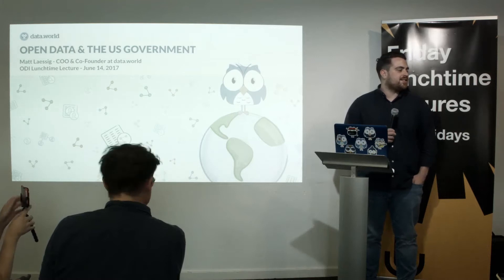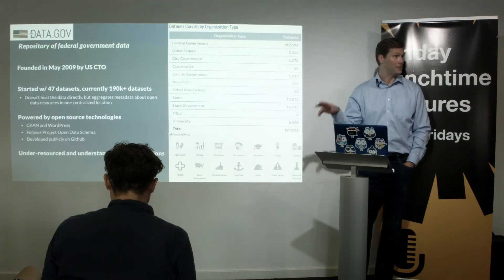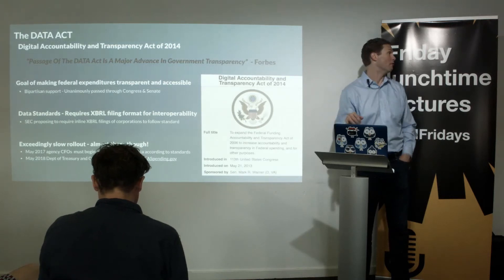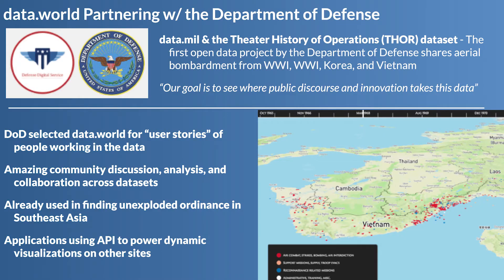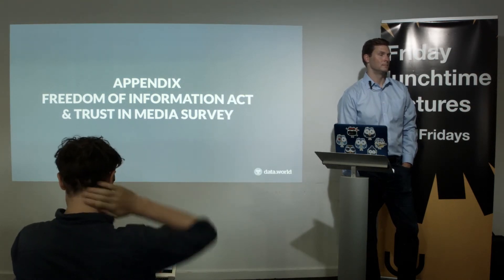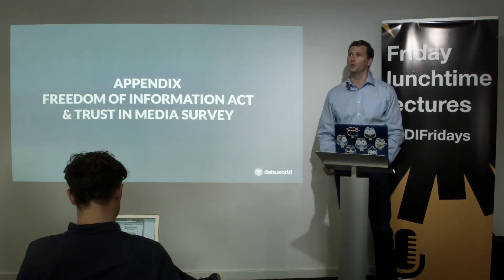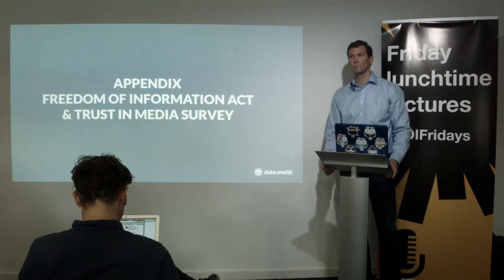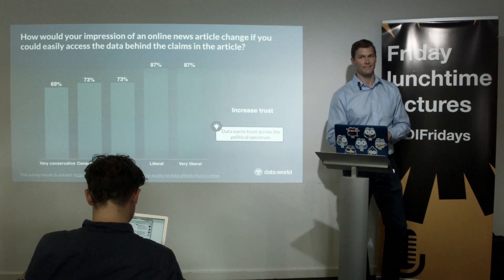ODI Lunchtime Lecture: Opening up White House data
Come join Matt Laessig, COO and co-founder of data.world, as he talks about the open data in government movement in the United States.

Showcasing some of the work data.world has done with key federal organisations like the US Census, the Department of Defense, and the White House, Matt will talk about how data.world has helped to make data more accessible and drive more collaboration and a more engaged community around it.

He'll trace its history from its origins – in the Presidential Memo out of a newly minted President Obama's office on the first day of his new administration – to the role of data.gov as a platform for agencies and departments to share their data. We'll also briefly discuss key legislation, including the Digital Accountability and Transparency Act of 2014 (DATA Act) focused on transparency in financial reporting, as well as the Open Government Data Act, which is currently before Congress and would codify requirements for a new more rigorous open data programme in the federal government.

Please note: This lunchtime lecture is taking place on a Wednesday, not our usual Friday slot.

About Matt Laessig
Matt Laessig is the co-founder and COO of data.world, a leading collaboration and community platform which makes it easier for people to work on data projects.

Matt has been an entrepreneur and executive in the technology industry for the last 20 years. Previous to data.world, Matt held multiple leadership roles at HomeAway, the world’s leading vacation rental marketplace, including as Vice President of Global Business Development and General Manager of BedandBreakfast.com. HomeAway was acquired by Expedia in December of 2015 for $3.9 billion, making it the largest acquisition in the history of the online travel category. Prior to HomeAway, Matt served as Vice President of Business Development at Bazaarvoice, the global leader in social commerce solutions. Matt is a graduate of both the Wharton Business School (MBA, ’98) and the Lauder Institute of International Studies and Management (MA, ’98). Matt is also an eight-time competitor on NBC’s American Ninja Warrior, the world’s toughest obstacle course competition.